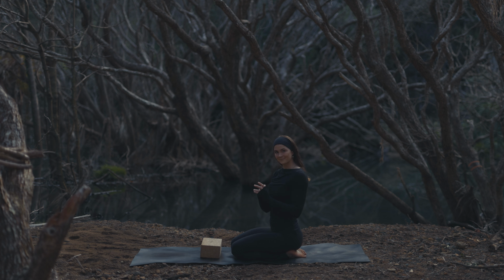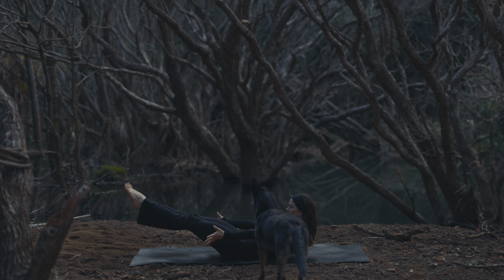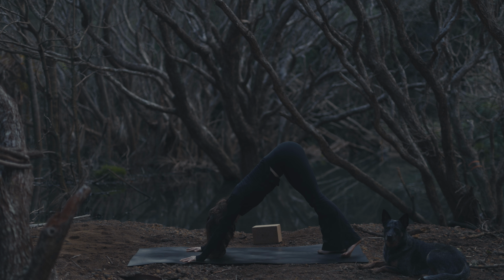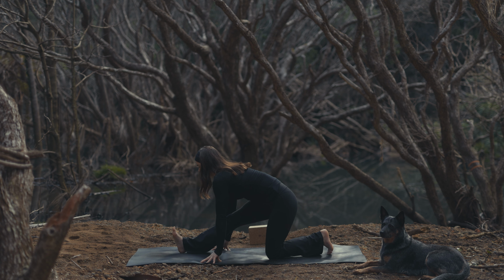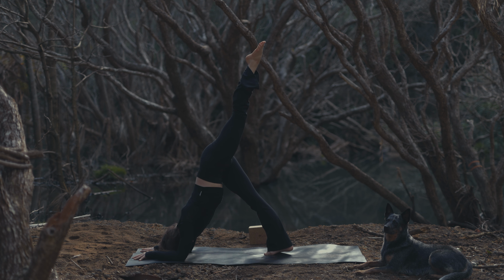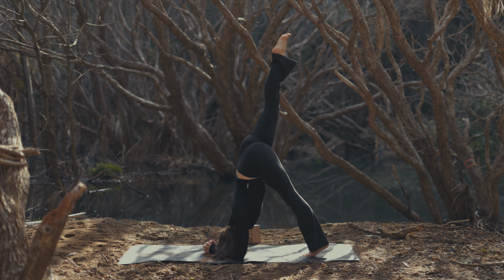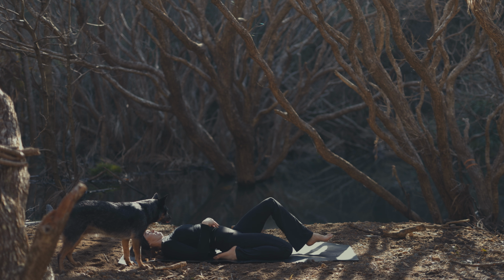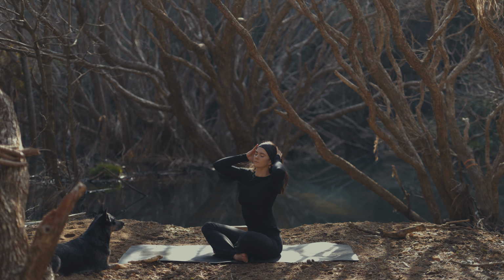welcoming a new perspective | Strong and Soft 45 minute embodied yoga flow | Handstand and Pincha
This class is themed and inspired by the Card of The Hanged Man in the Major Arcana of Tarot.

"In any act of perception, the object perceived and the one perceiving it are co-creators, as it were, of the experience of reality being had. You are just as responsible for the way in which you experience any object, as the intrinsic nature of the object itself.
The knower and the known are co-arising, interdependent, cocreating aspects of one reality"
- The Radiance Sutras

In our class today we explore the welcoming of a new perspective...

The invitation here is to invite in a situation, intention or object of your perception that you perhaps have felt stuck or stagnant in and to allow, with surrender and patience, a new perspective to emerge. The key word is patience here... sometimes when we see ourselves as "stuck" we are, in truth, being offered a moment to be still and listen rather than to act. Instead of fighting the lack of momentum, can you see it as an opportunity to take a pause, take a breath and with patience allow clarity to find you...

Love you all! Peace x